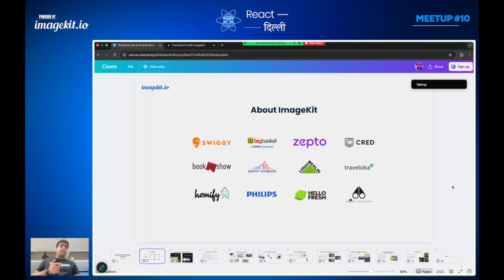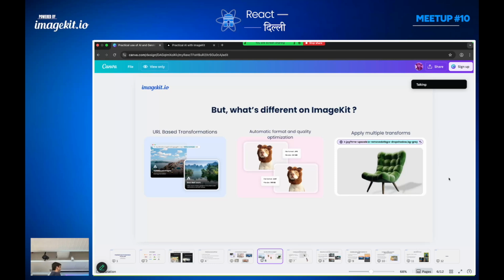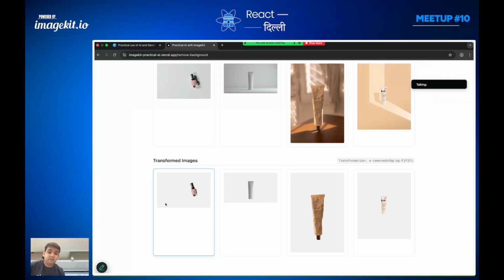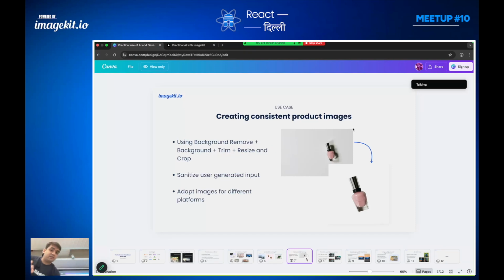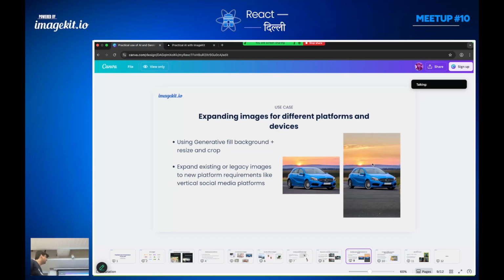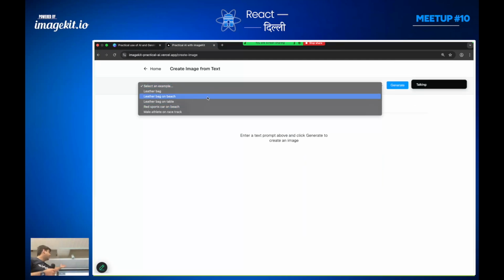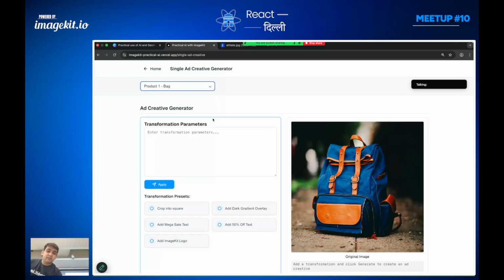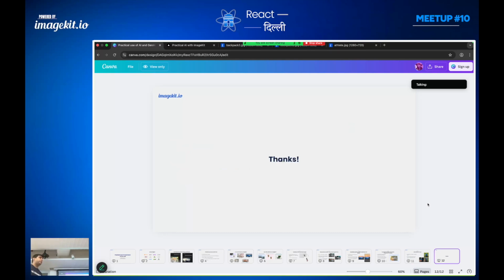Practical use of Al and GenAl:Transformations for web | Abhinav Dhiman | React Delhi Meetup 10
Watch this recording from React Delhi Meetup #10 to explore practical ways to use ImageKit’s AI and GenAI transformations to create and modify images at scale, ready for your websites, ads, and campaigns.

What you'll learn:
✅ How to create consistent product imagery by removing backgrounds and adding shadows
✅ Generating lifestyle images by placing products in realistic, AI-generated backgrounds
✅ Experimenting with ad creatives quickly and at scale
✅ Instantly creating visuals for blogs and content using AI
✅ Expanding images for different screen sizes or layouts using GenAI